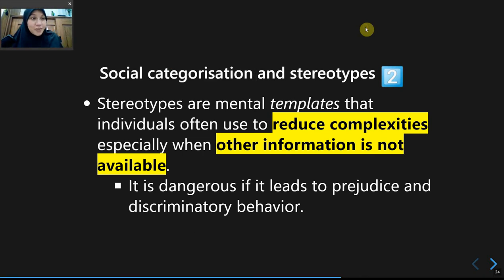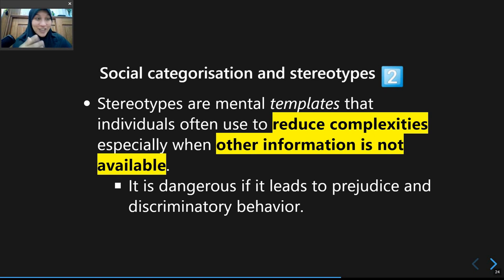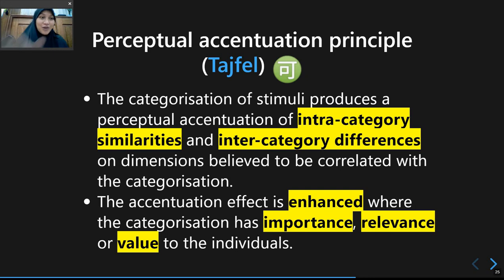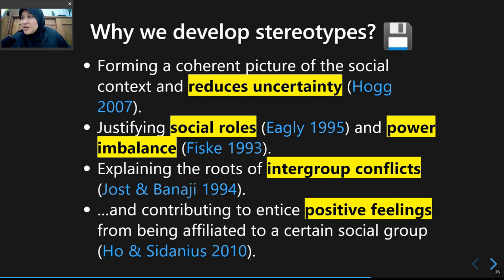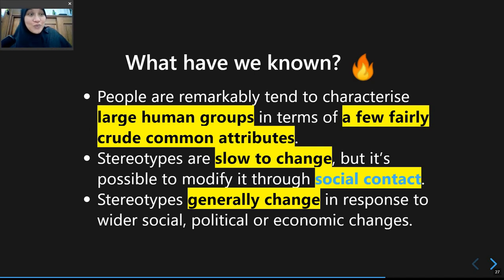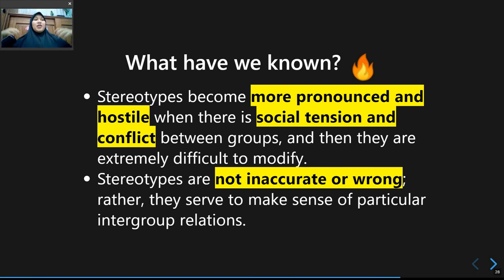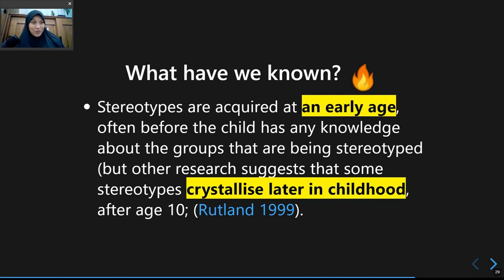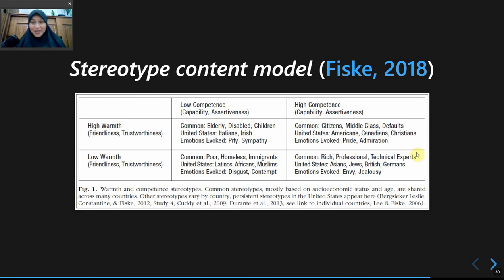Week 2: Forming Impression (Part 3)